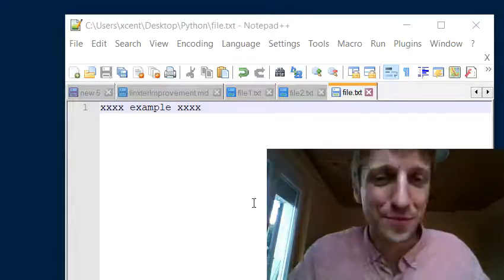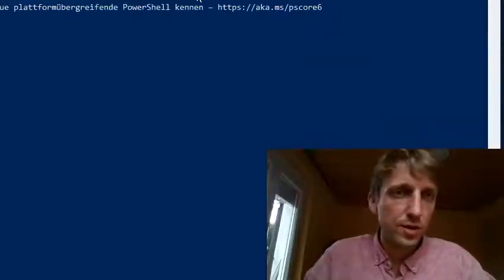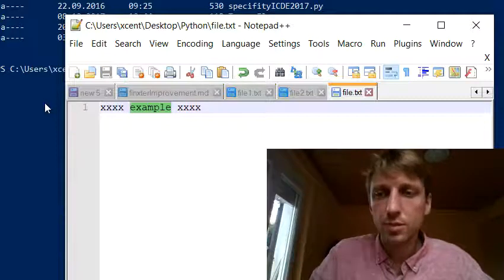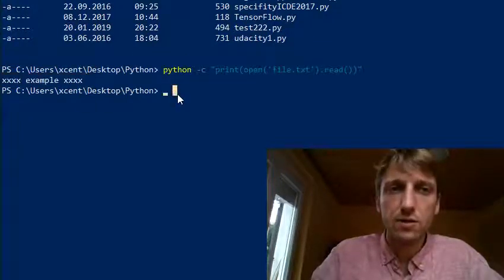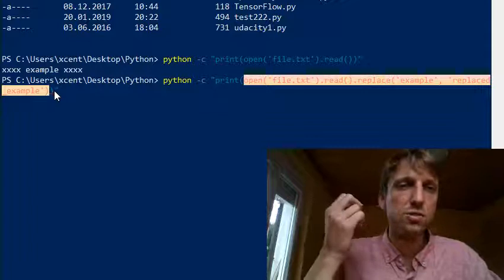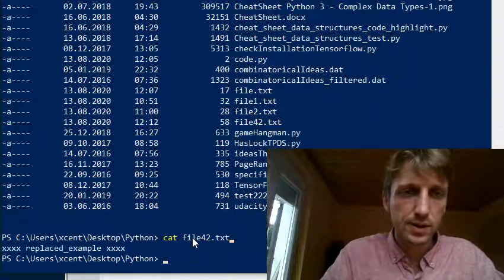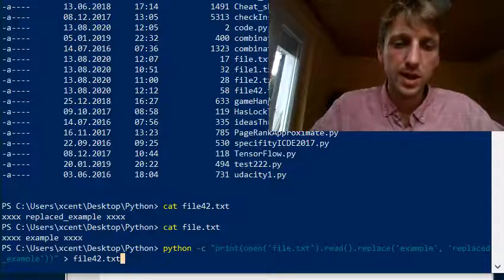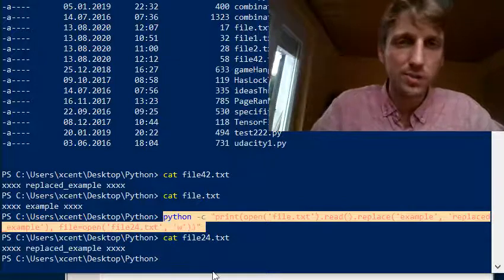[Python One-Liner] How to Replace a String in a File From Your Terminal?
Problem: You use Python in a terminal and you want to replace a string 'example' in a text file "file.txt". How do you do this?